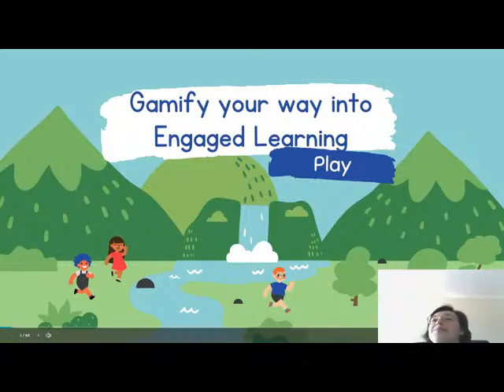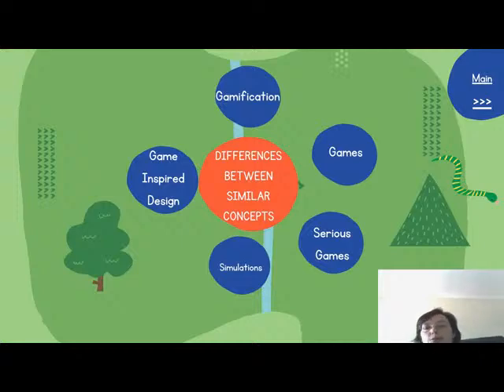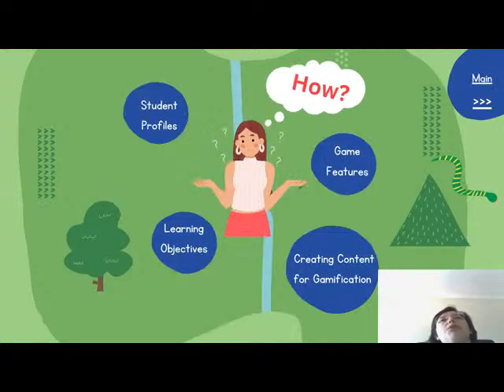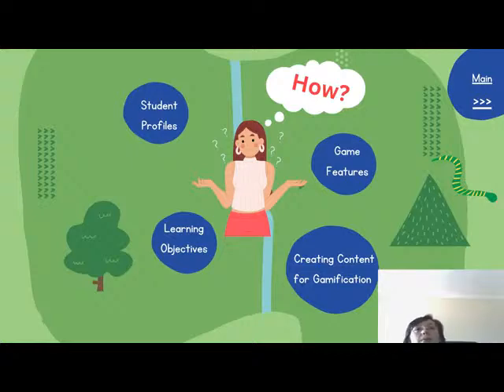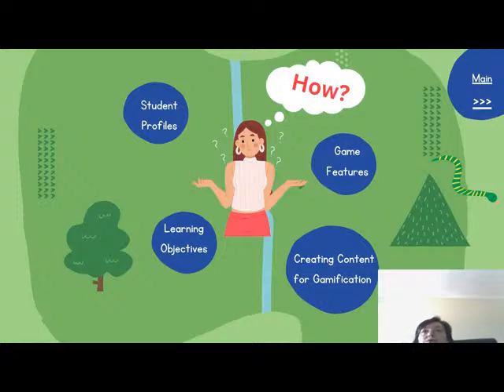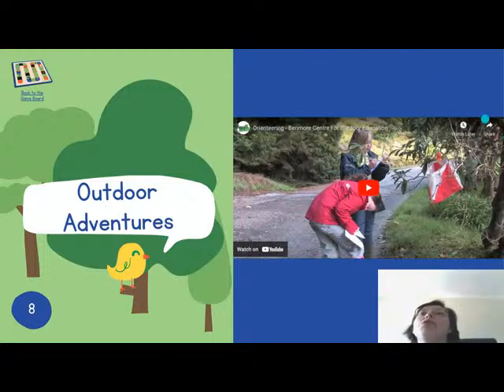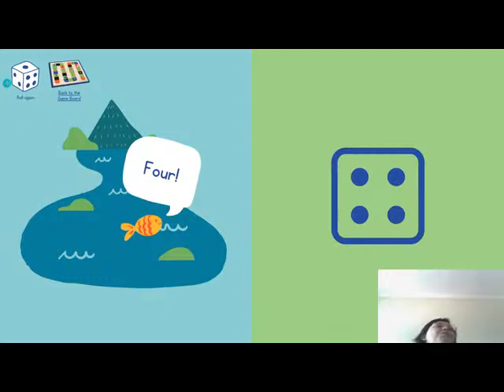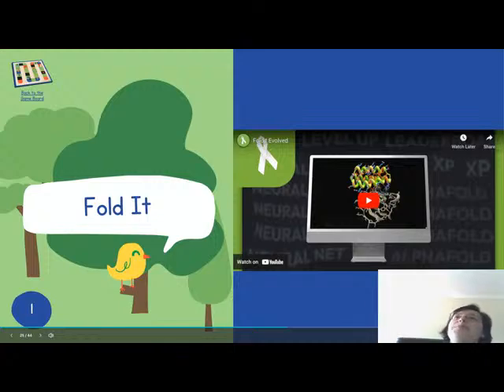Gamify you way into Engaged Learning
Join us on our Free Webinar! All educators are welcome!